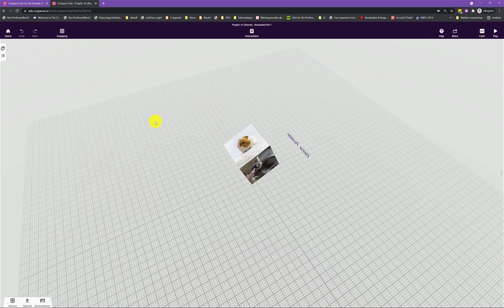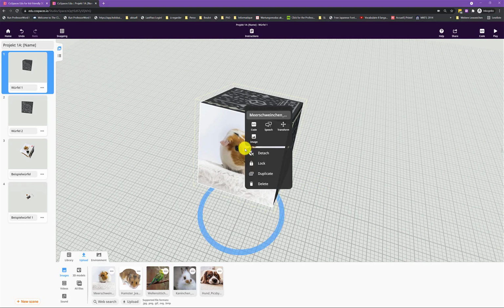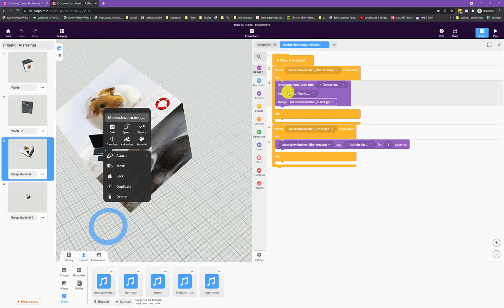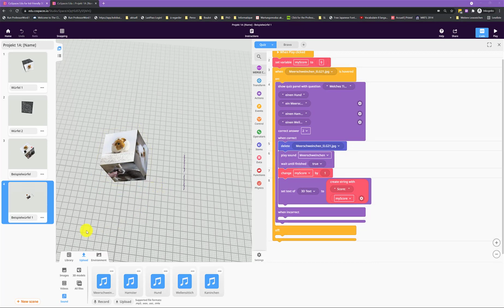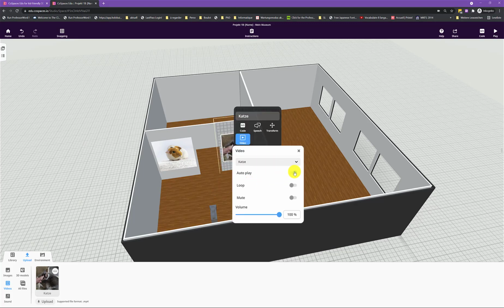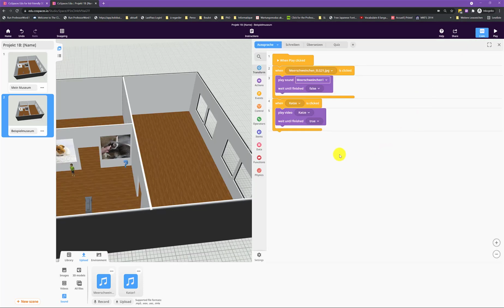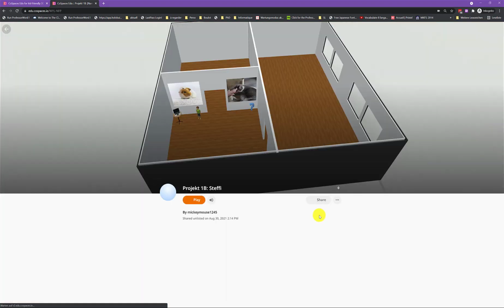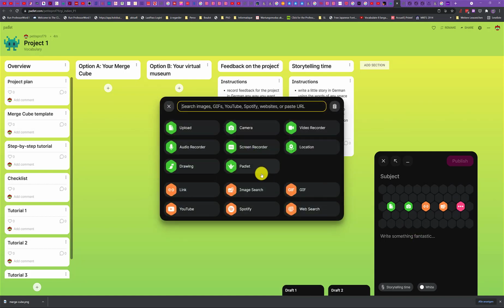Project 1: Tutorial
This is a tutorial for project #1
This tutorial is part of a series produced for projects with the Goethe Institut Pune, India.